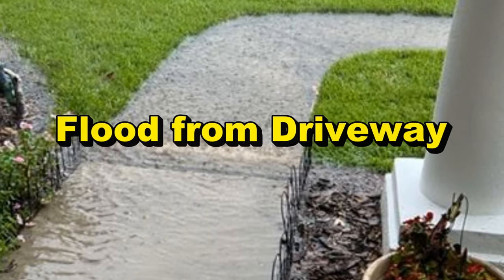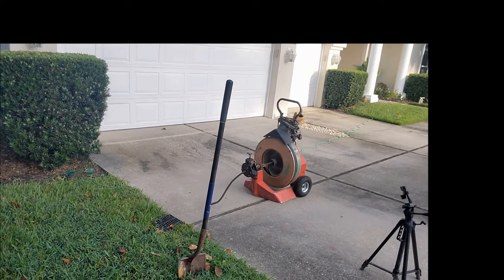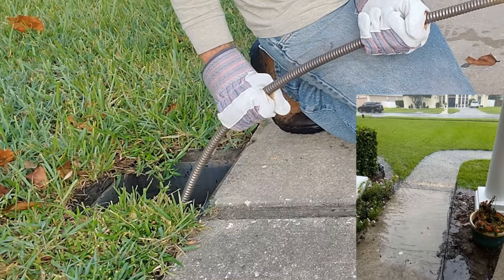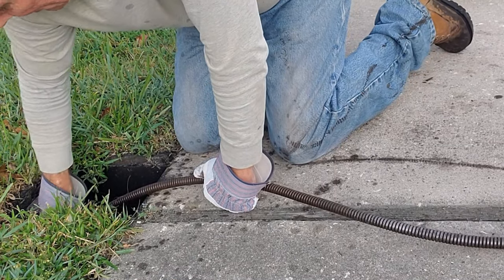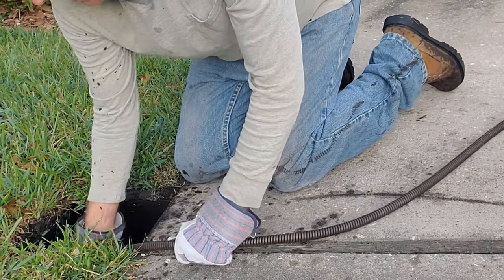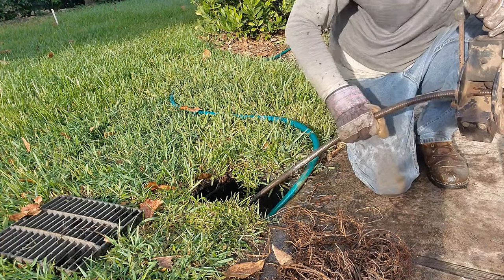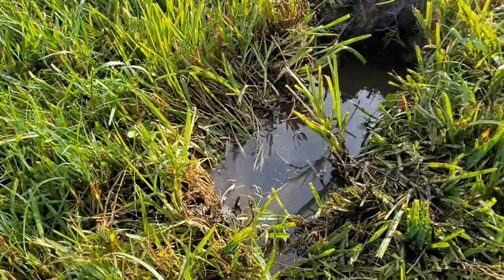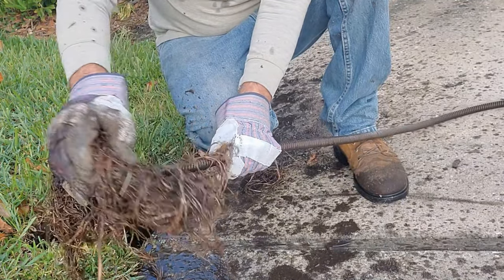How Much is Too Much Moisture? How to Quickly Solve this Problem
Watch How To Solve High Moisture and Water Under Floor by Cleaning existing Drain Pipe.
Apple Drains is the industry leader for all Rainwater Drainage systems.
WATER PROBLEMS?

LIVE HELP
Get The Help You Need

Save 1000s and have a dry foundation. DOWNSPOUT DRAIN